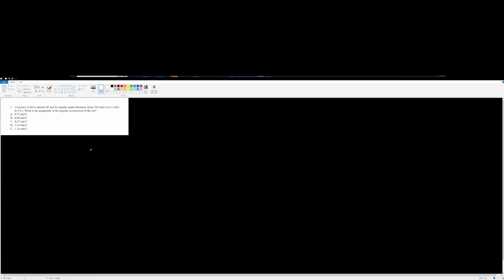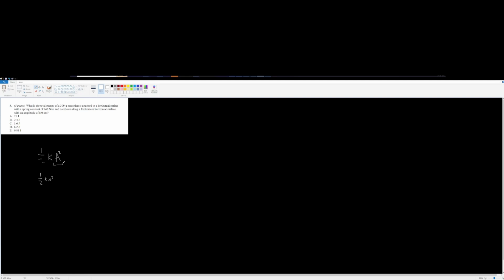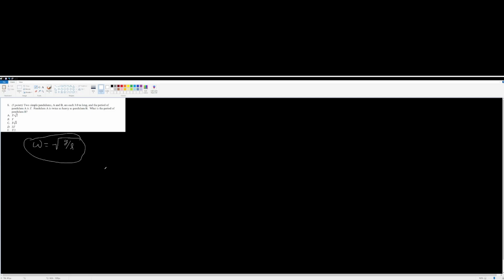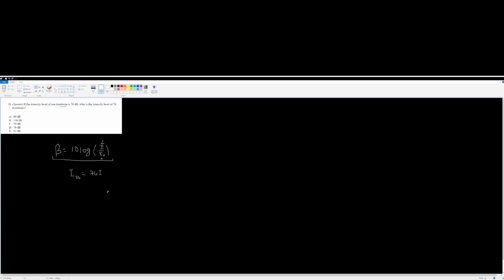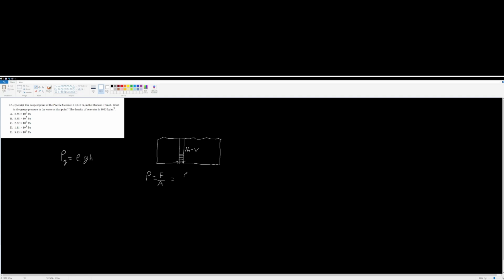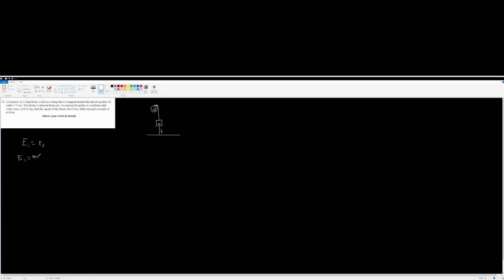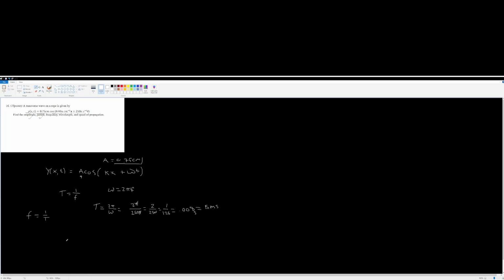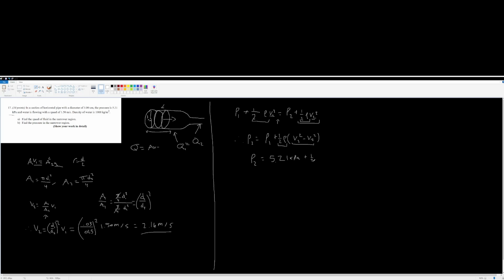Some Physics Problems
This video is me working through some exam review problems for a student I am tutoring.

Problem 1 - 0:00
Problem 2 - 1:59
Problem 3 - 4:42
Problem 4 - 6:37
Problem 5 - 9:59
Problem 6 - 11:34
Problem 7 - 13:31
Problem 8 - 19:48
Problem 9 - 22:56
Problem 10 - 28:58
Problem 11 - 33:49
Problem 12 - 37:26
Problem 13 - 42:55
Problem 14 - 44:46
Problem 15 - 49:31
Problem 16 - 57:30
Problem 17 - 1:03:30